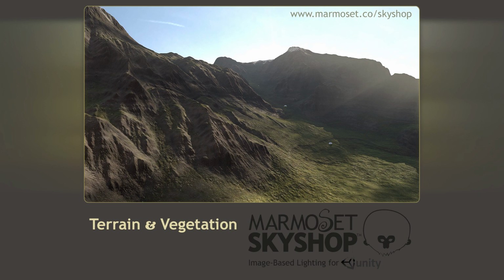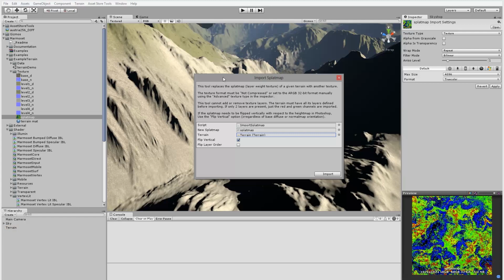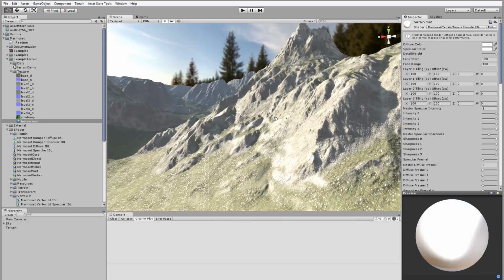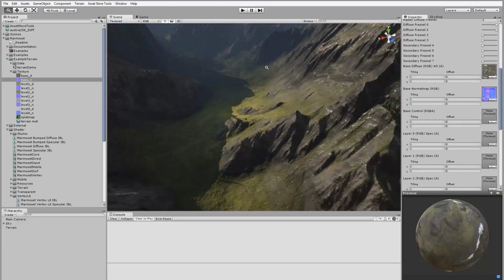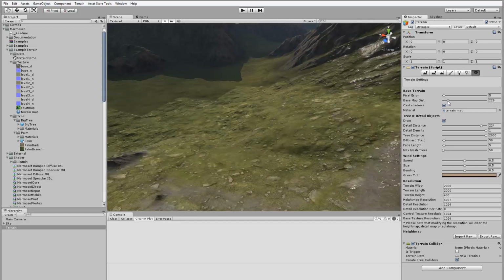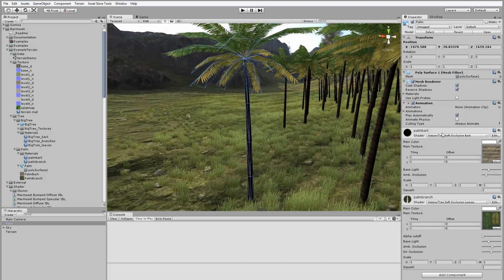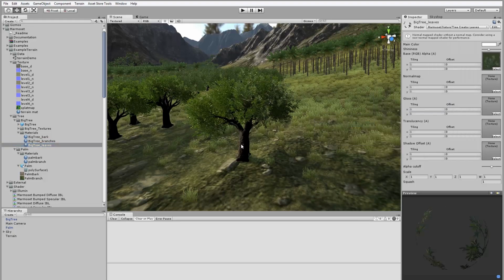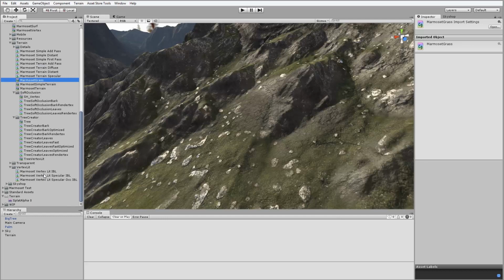Skyshop Tutorial | Terrain & Vegetation Shaders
Marmoset Skyshop now features custom terrain & vegetation shaders for HDR image-based lighting. This video will walk you through the creation of a Unity terrain mesh with custom height map, setting up a splat map, and placement of trees and grass, each component utilizing Skyshop's latest advanced terrain & vegetation shaders.